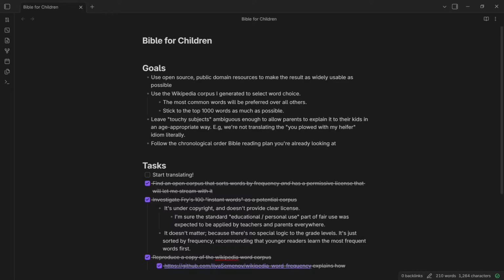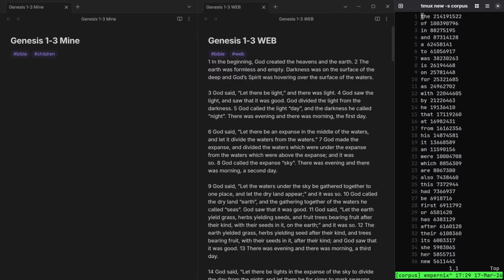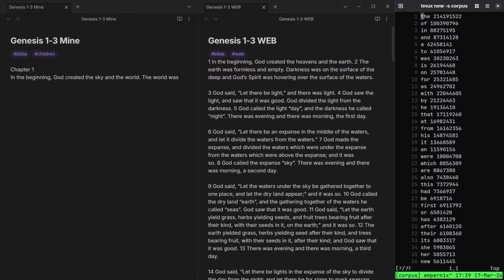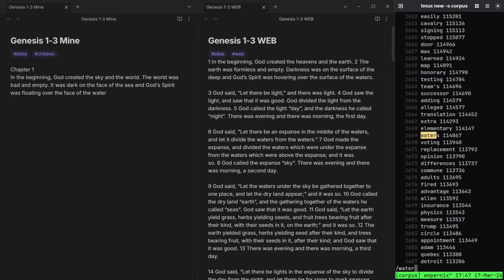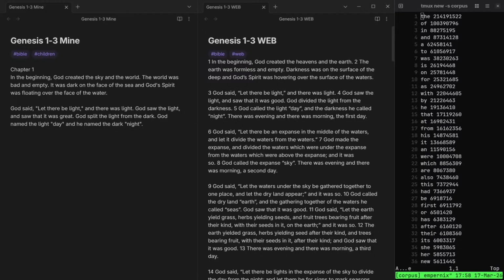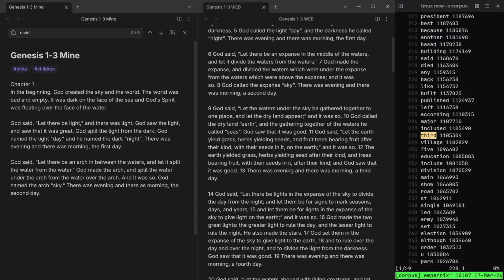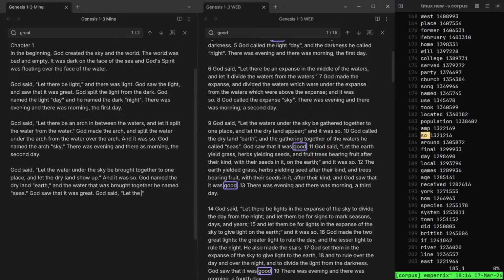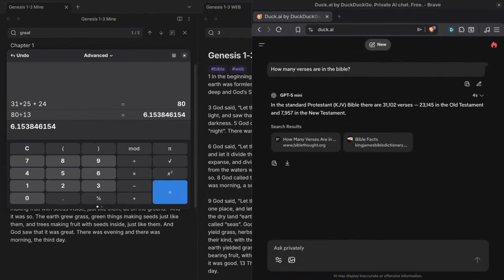Day 1: Genesis 1: Bible for Kids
Let's make an open source Bible for kids! Today we'll lay the foundations! We'll discuss project goals and strategy; and we'll get started translating the Bible.